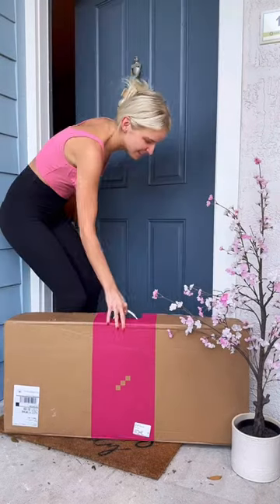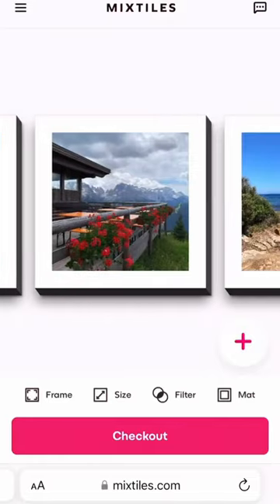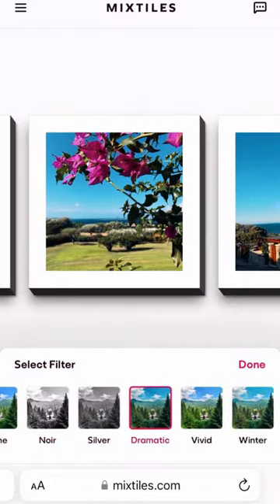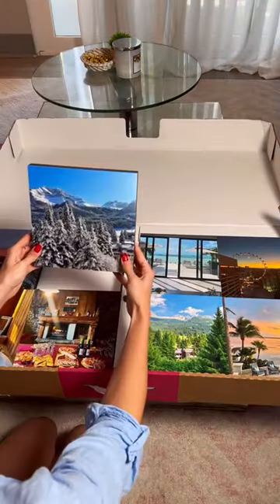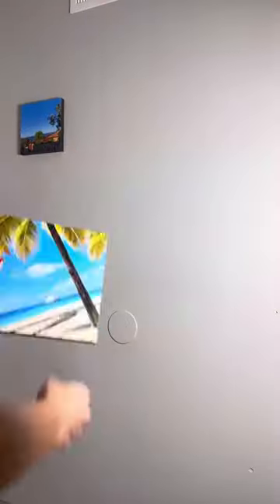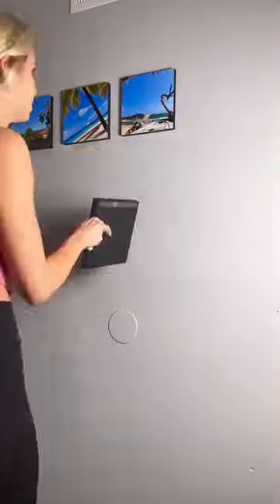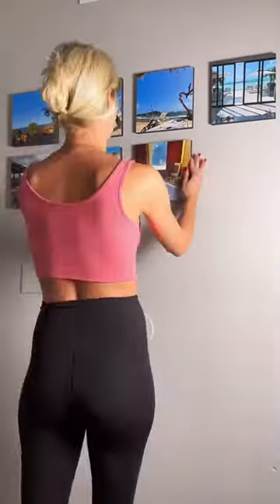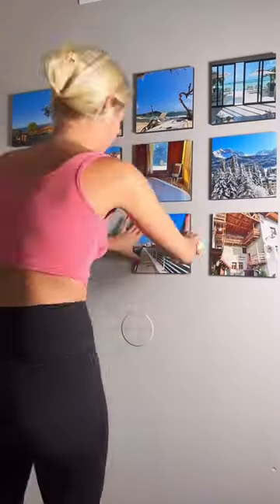Transform your empty wall to a beautiful collage of pictures!Head to my bio to get 50% off:)